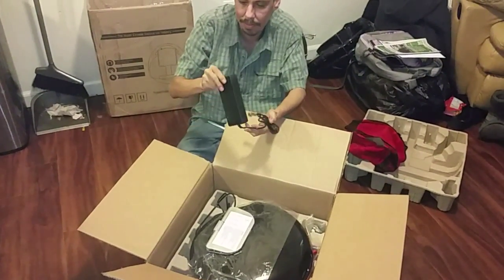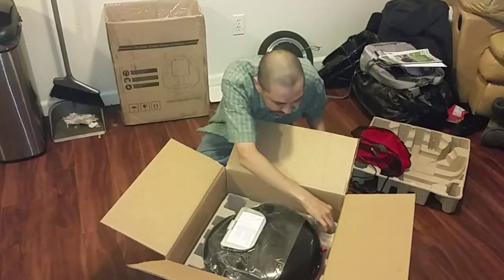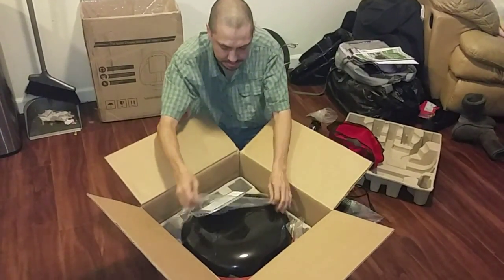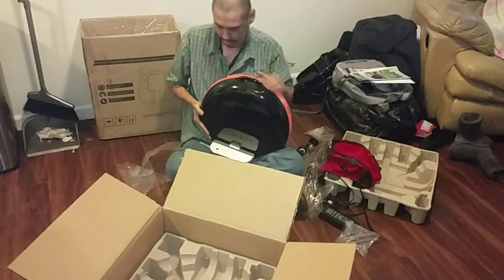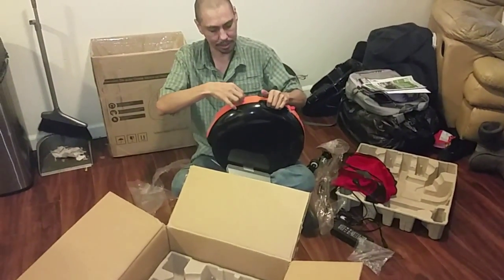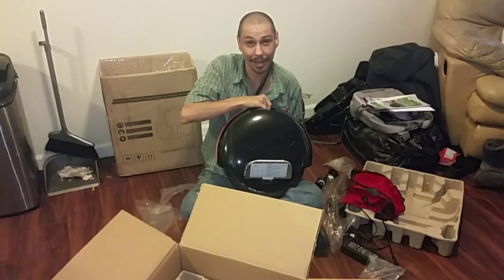New electric unicycle unboxing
I just ordered the same from China and I wanted to show you guys what came with the unit and how it looked. This way you guys know what to expect when you open your Electric unicycle. Wow this thing takes about an hr to charge and goes back 11 mph and has a range of 20 km. This thing is great it has a remote controle lights and horn bluetooth and the charging port for your phone. With its removable battery you can take extra battery's to go a lot further. If you get a chance look one up and get one go for it this thing is great!